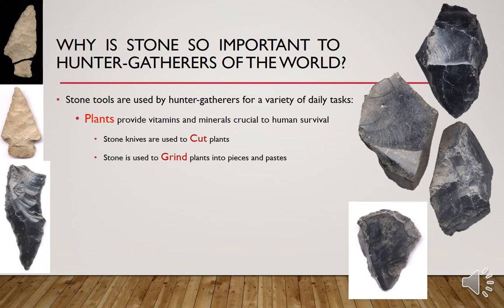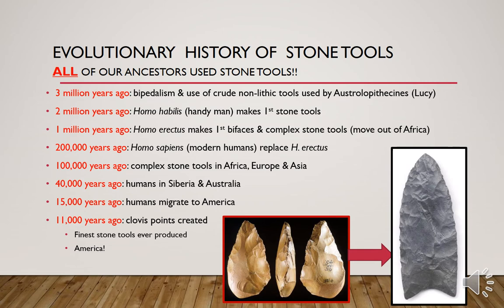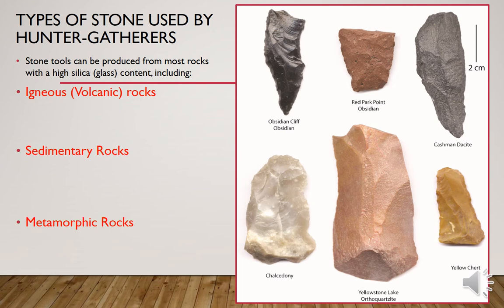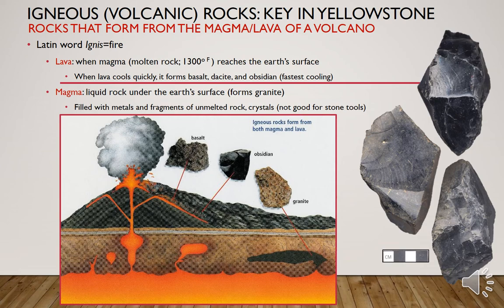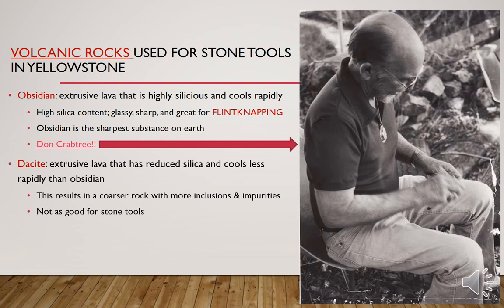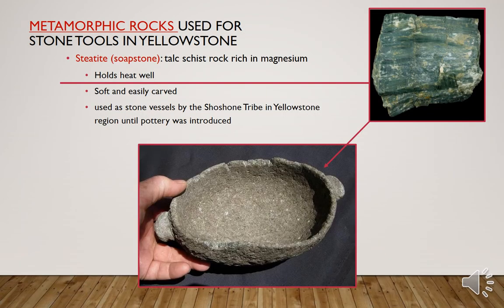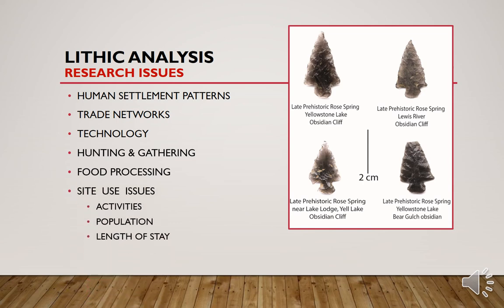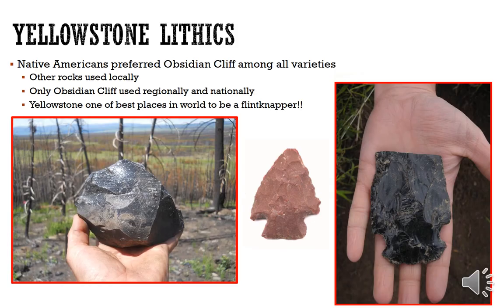anty 150 section 3 obsidian lectures part 1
This video describes the types of stone used by Native American hunter-gatherers in the Greater Yellowstone Ecosystem. This is a lecture for the University of Montana Archaeology of Yellowstone course, ANTY 150.